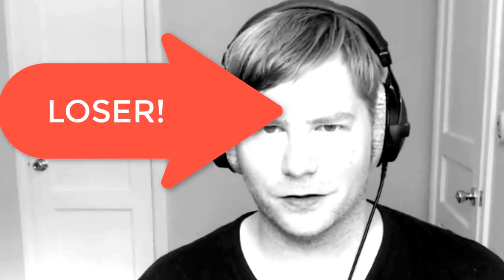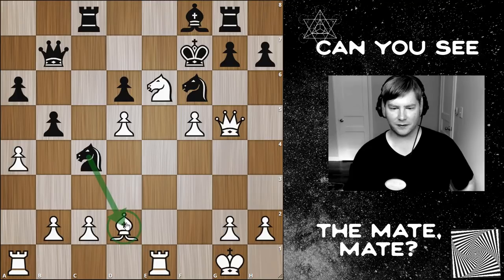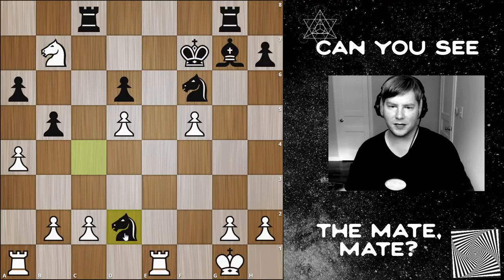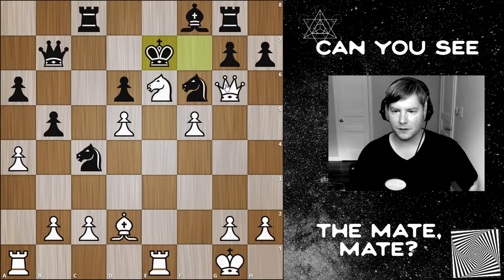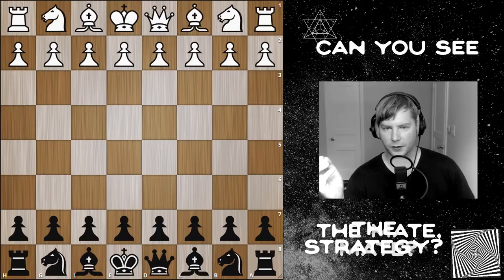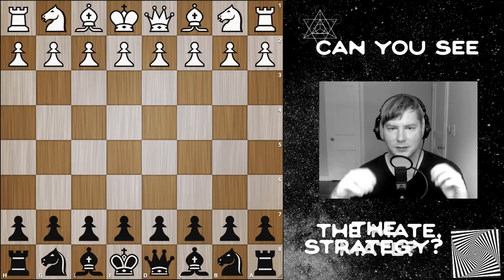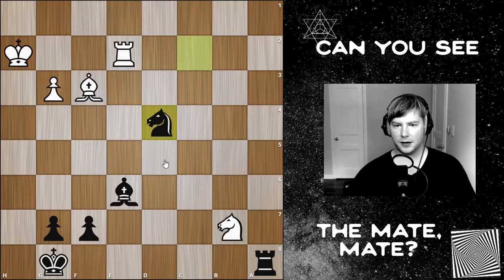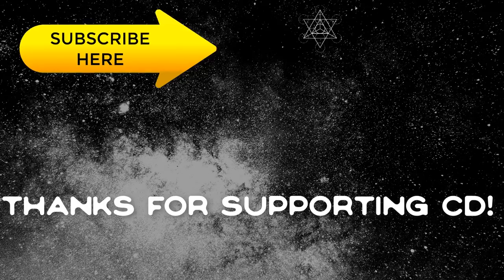Can you find the MATE, MATE? | Skyrocket Your Chess Understanding Part 3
I cover some basic principles in part 3: Kingside Attack. We look at a classic game between Reti & Alekhine to see how our thought process may develop during the entire game. There will be a companion notebook for this course, but in the meantime I would encourage to WRITE OUT your analysis on a piece of paper at each prompt position to ensure objectivity with your analysis.

Like the ChessDiagnostic facebook page to be notified of any future videos for now. For some reason youtube is only showing 10% of my subscribers my newly released videos so I will build another option for notification.